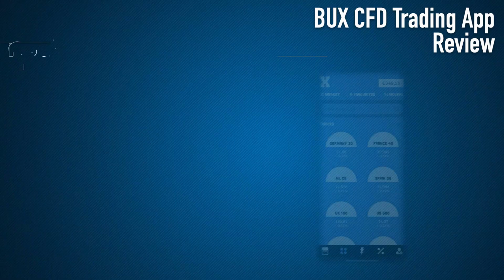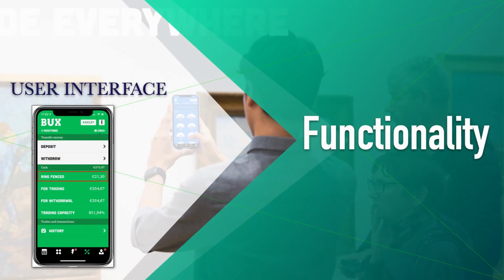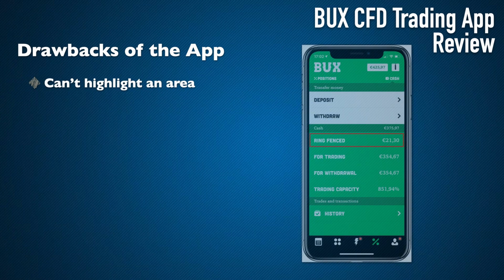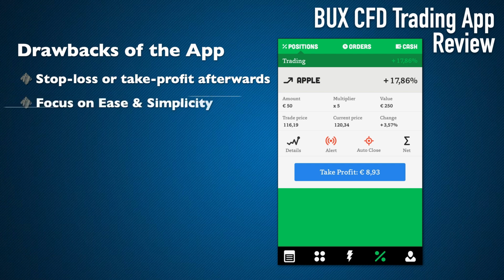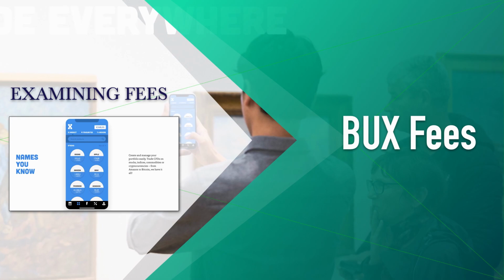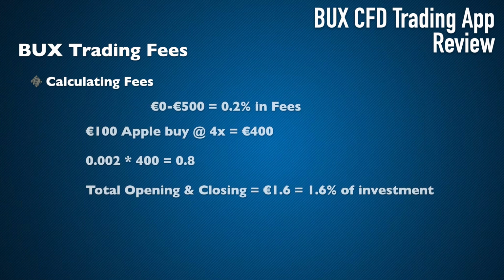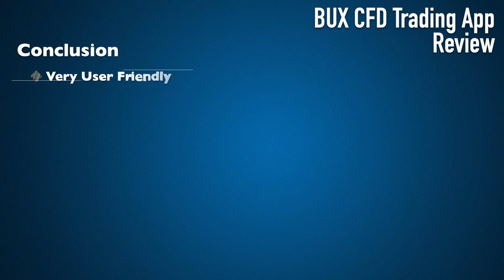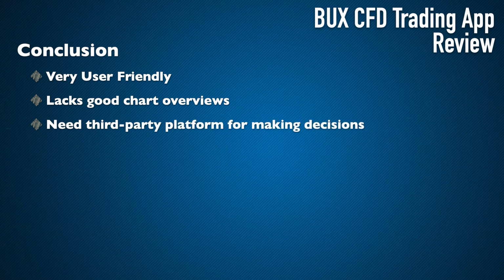Bux CFD Trading App Review | Mobile CFD Investing Platform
Today we have a look at the BUX CFD trading app. If you are not familiar with CFDs,  CFD’s stands for Contract for Difference and they allow you to trade on the upward or downward movement of the underlying asset , like stocks or currencies.
In a separate video I will go more in depth on what CFDs are and how CFD trading works.

What is Bux?
Bux is a fully mobile CFD trading platform where you can start trading CFDs for as little as  €50 or jump in with larger amounts as you see fit.

On the Bux CFD trading app you can trade the Major indices, such as the US tech, the UK 100, NL 25, Hong Kong 50, the Germany 30 and many more.

Next to this the app lets you trade Most Major European and US Stocks and about 20 currency pairs.
Bux has been slowly expanding their available cryptocurrencies, these include Bitcoin & Bitcoin Cash, Ethereum, Litecoin and Ripple.

S O C I A L S

Video Structure
00:00 Intro
00:20 What is Bux?
01:03 BUX App Functionality
02:26 Deposits & Withdrawals
02:49 BUX Trading Fees
03:43 Is your Account Safe?

ABOUT - FINANCE & BANKING  EXPLAINED
We dive into the world of international finance and banking, providing financial advice on a whole host of issues including, financing, banking, lending, mortgages, investing, trading, forex, borrowing, debt, credit & credit cards, passive income, regulations,  and many more subjects.

United Kingdom 2020/2021